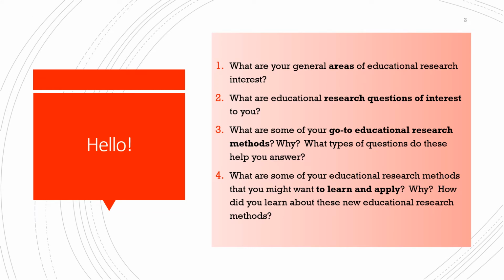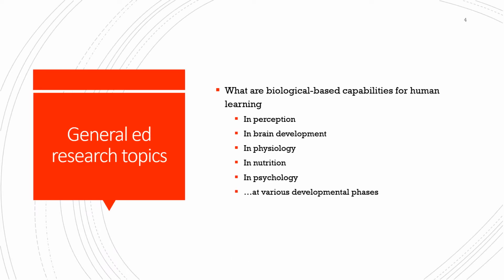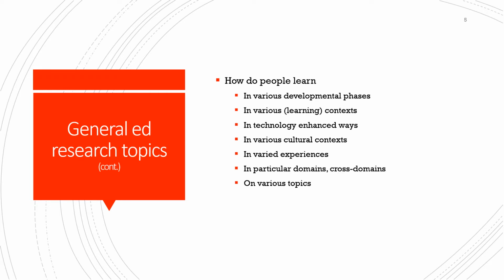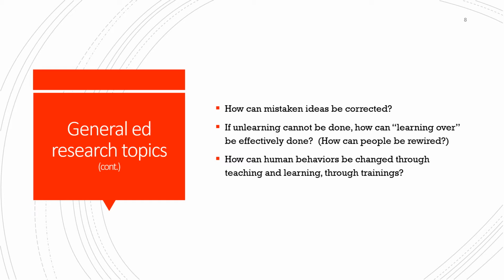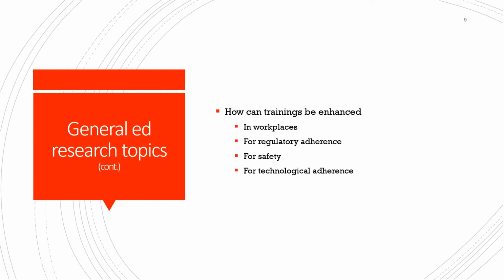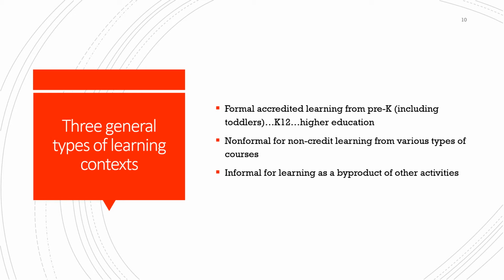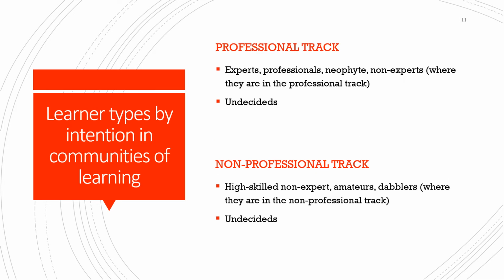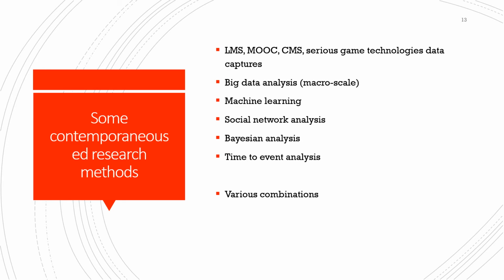Educational Research SIG (prompt)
This narrated slideshow sets up a discussion for the "Educational Research" SIG on unhangouts as part of virtual SIDLIT2020. This event is scheduled at noon on Friday, Aug. 7. This pre-recorded slideshow is used as a prompt to align with the capabilities of the socio-technical space being used for this session.